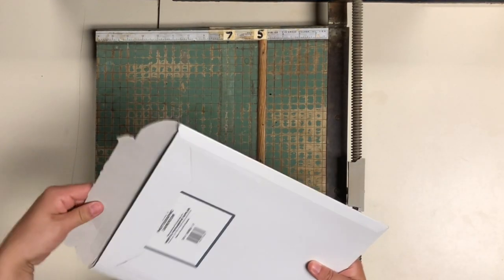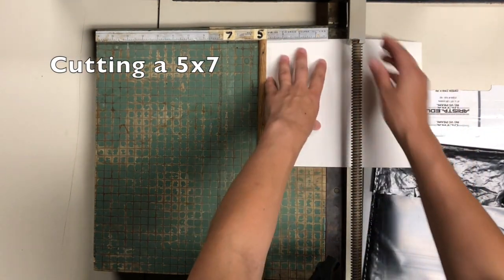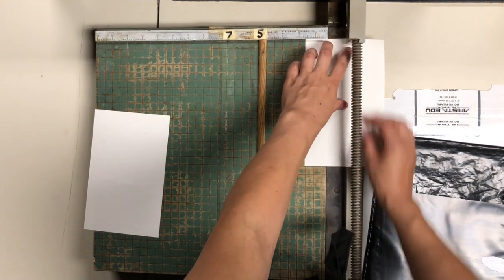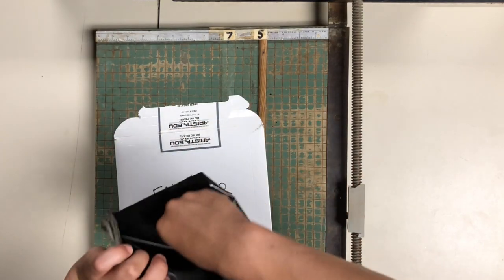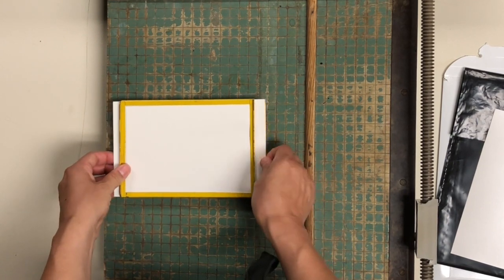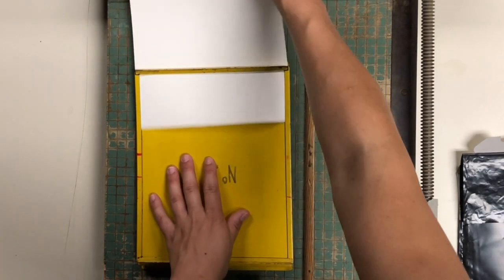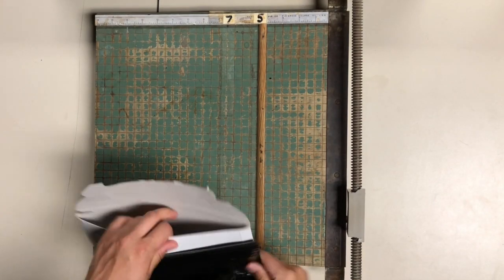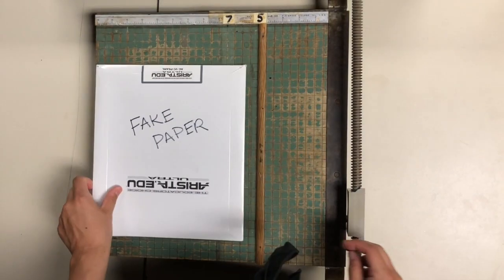How to cut paper in the darkroom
Mrs. Hansen's How To Cut Paper In The Darkroom Tutorial